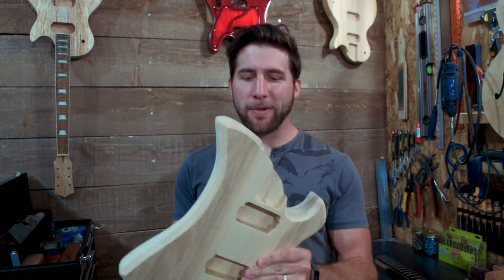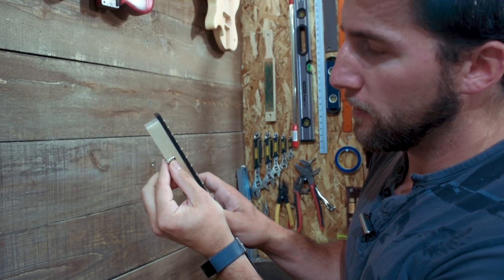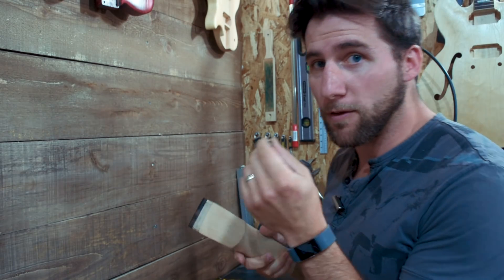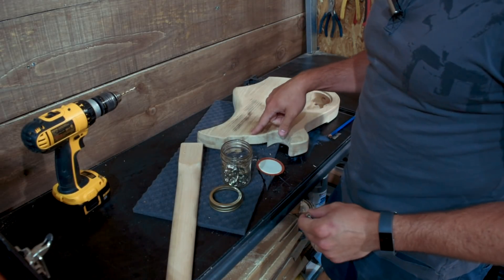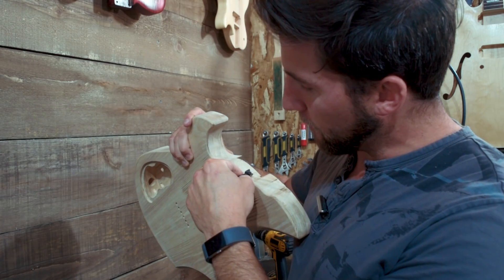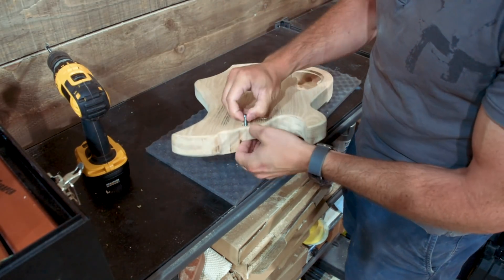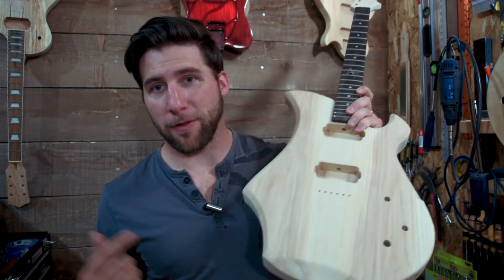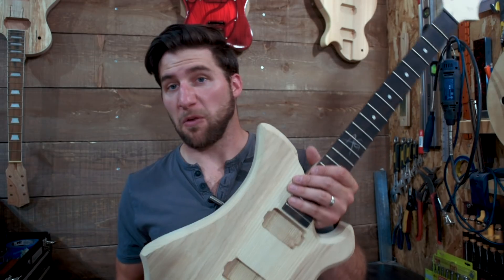The Great Guitar Build Off | Joining the Neck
In this video we set up the neck joint on this guitar kit. A few people have expressed concern about the pocket being relatively small. Here I am showing the fastening method that I have chosen so that I don't have to worry about that.